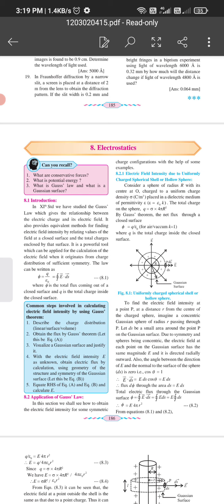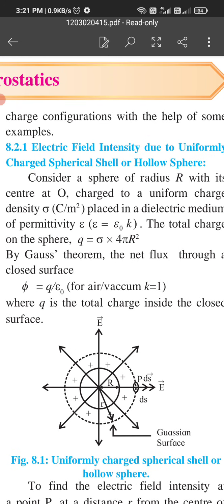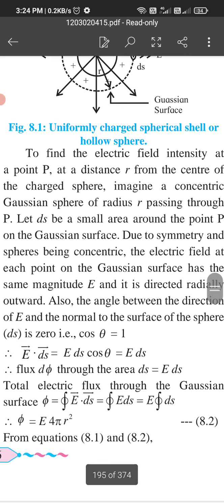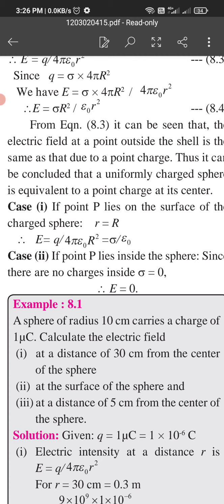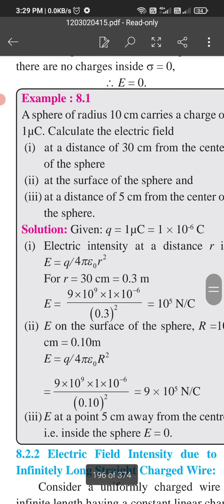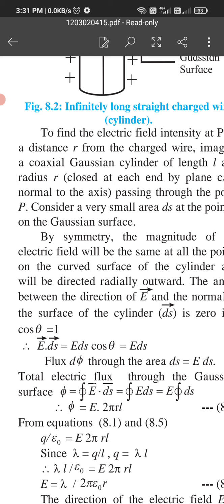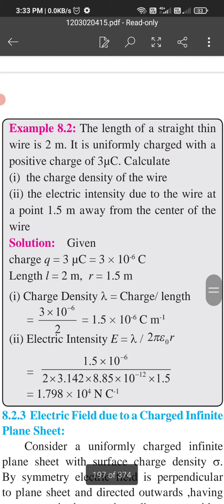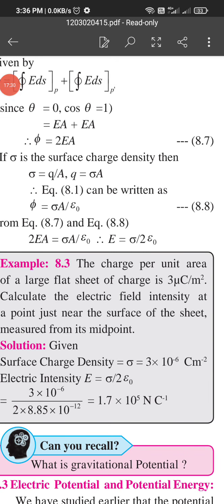20 September 2021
12th Electrostatics P_1